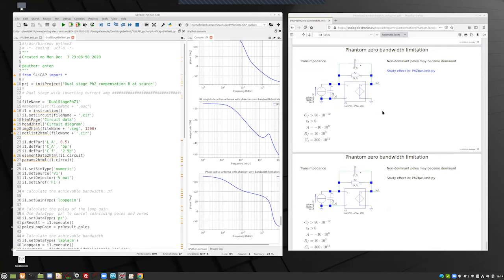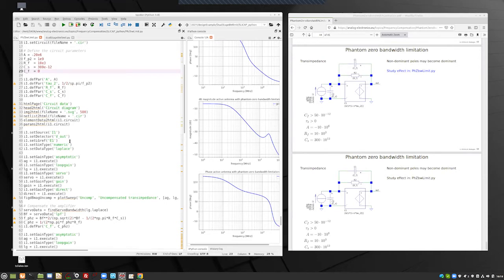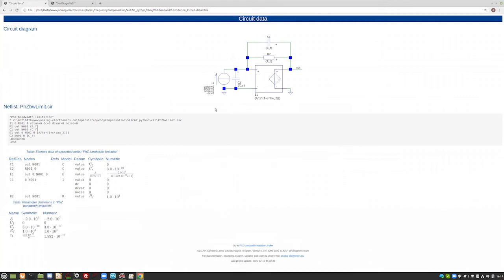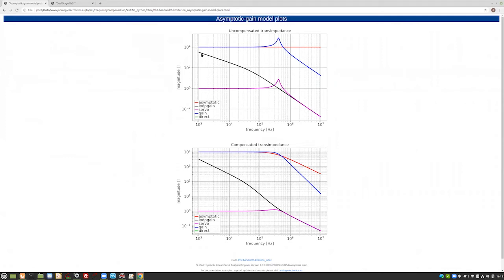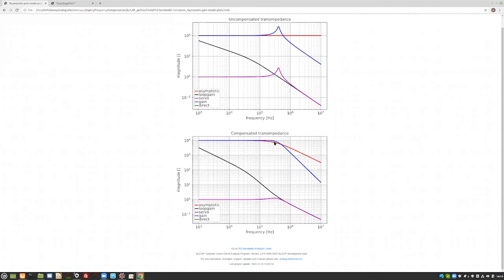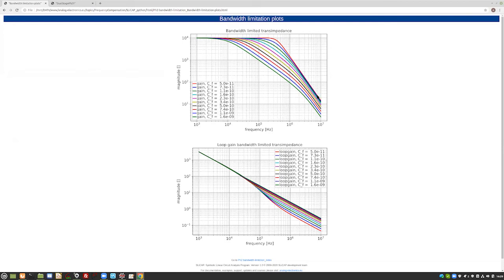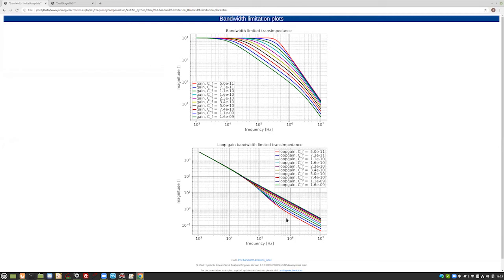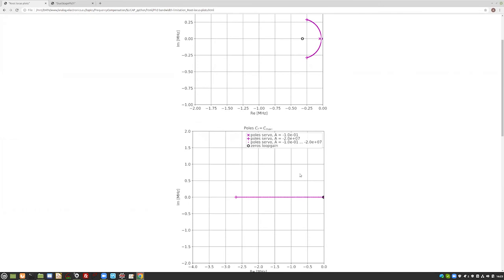EE4109 2020 14 3 Bandwidth limitation with Phantoms Zeros, simulation demo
This video is #3 of 5 videos about bandwidth limitation with Phantom Zeros.